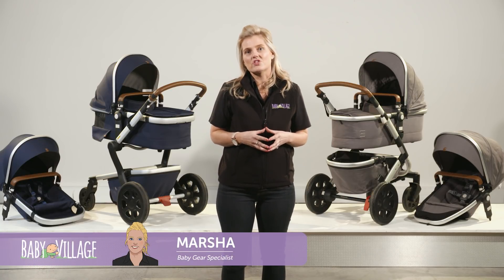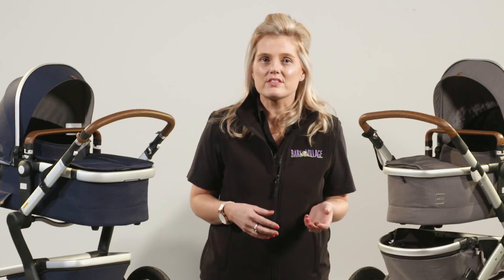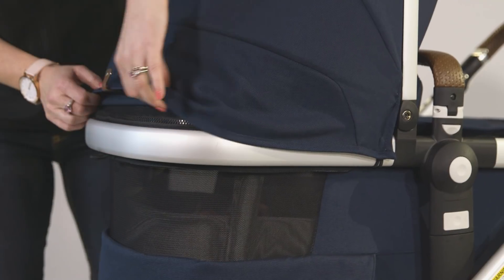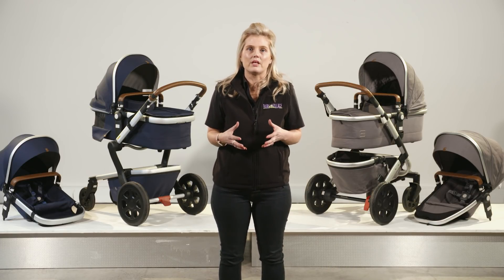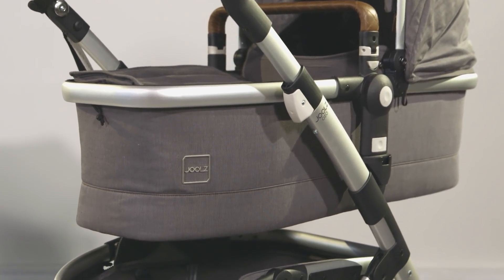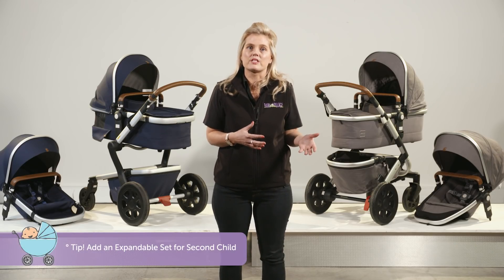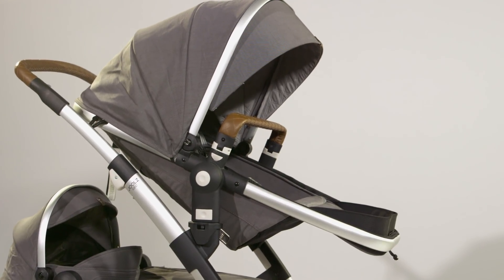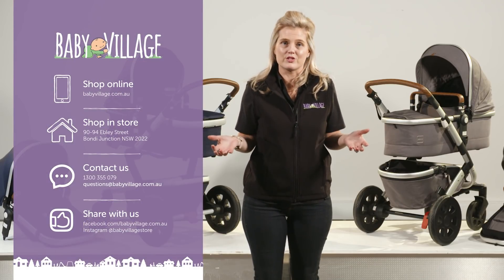Joolz Day2 & Geo2 Pram | Stroller Review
Our review of the Joolz Day2 & Geo2 Prams!